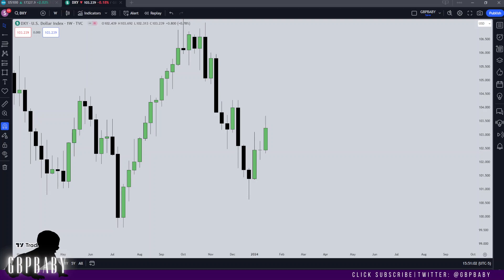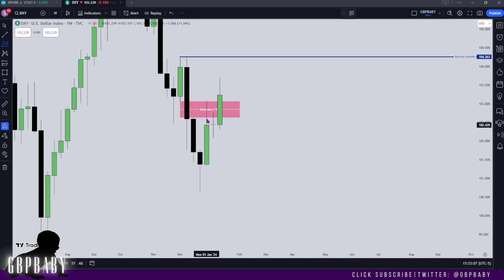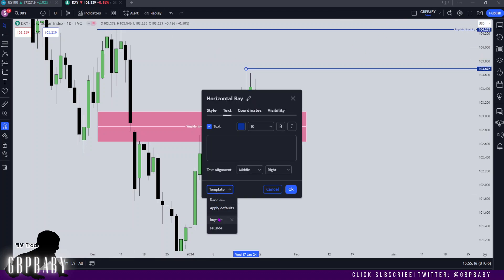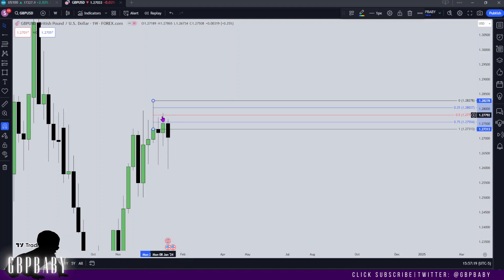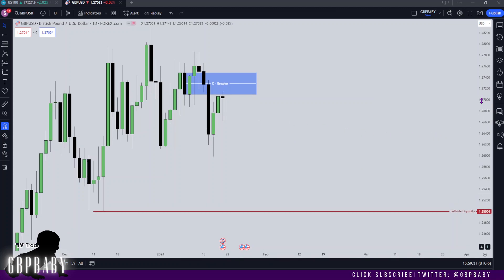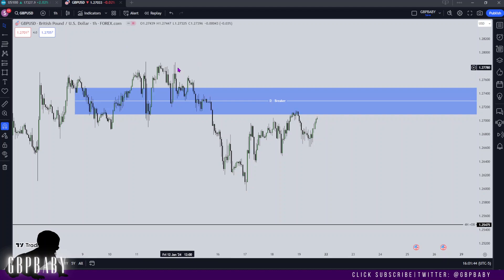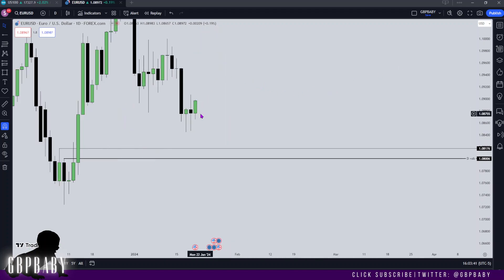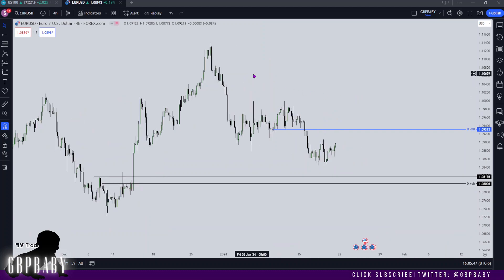Weekly Forecast | 21/01/24 | DXY, GBP, EUR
Catch you tomorrow. Peace!